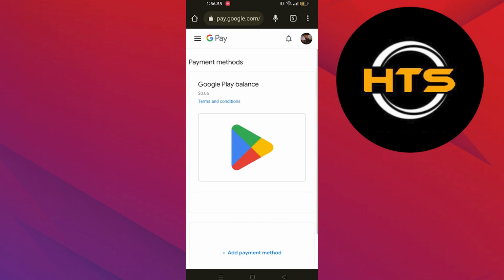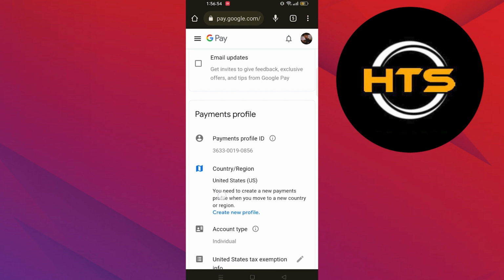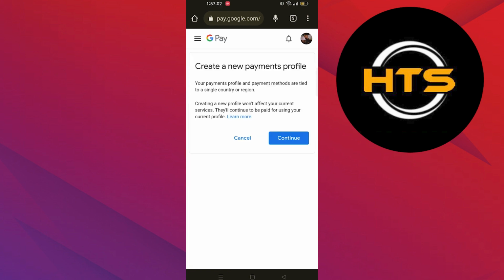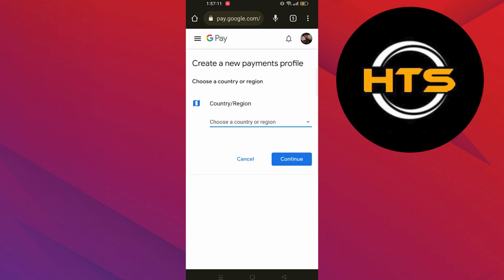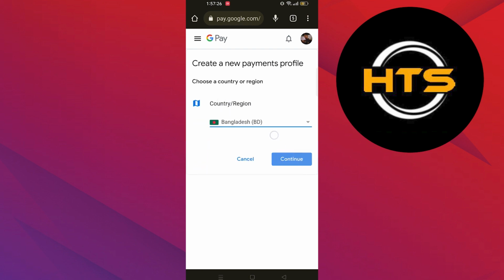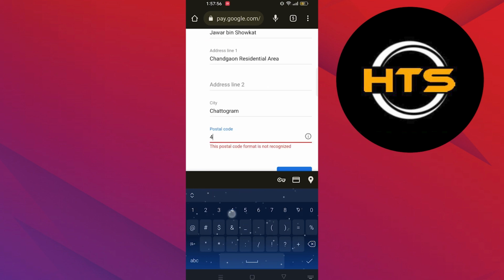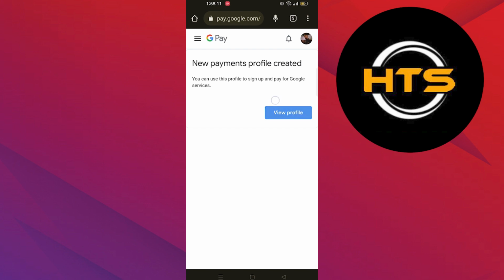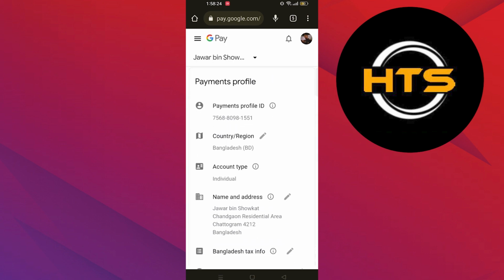How To Change Your Country On Play Store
Hey everyone! Welcome to this how to change country in play store 2023 video tutorial.

If you want to know how to change country in play store android, how to change play store app download location or how to change your app store country android, this video is for you.

In this video, we will show you how to change country location in play store AND how to change country in play store with VPN.

The steps on how to update country in play store and how to change play store country is easy.

After watching this video, you will find out how to change country in play store app and how to change play store country with VPN.